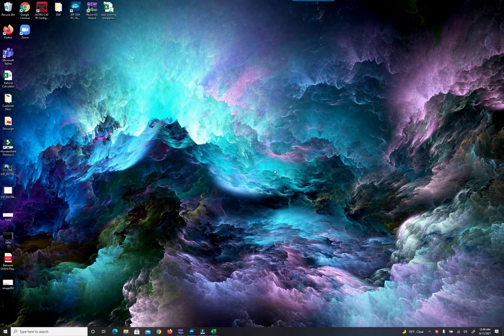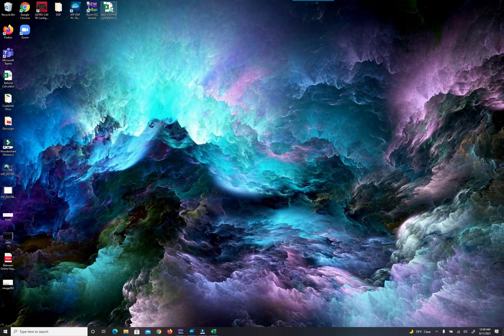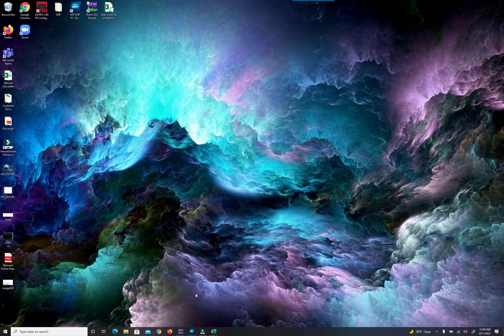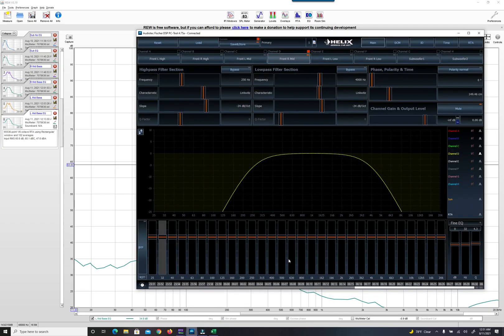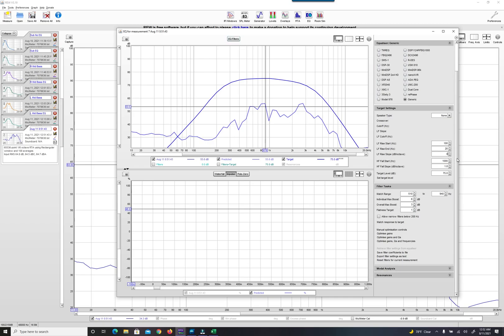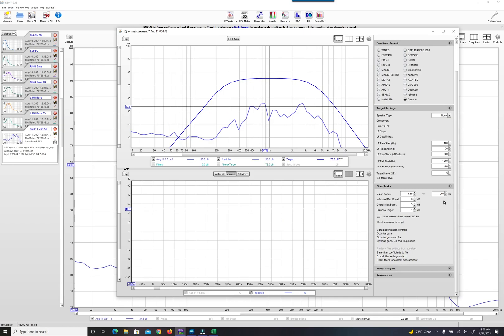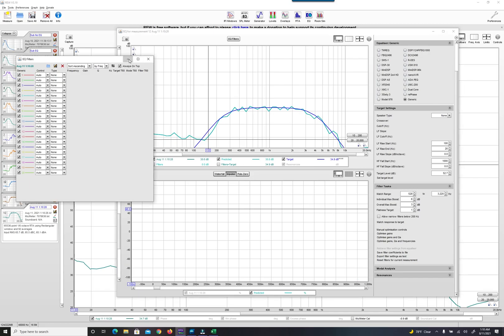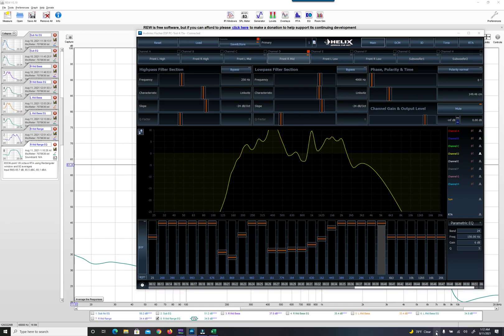Beginner guide to Car Audio Tuning with REW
UPDATE: Please note that this is a basic guide to get started and many mistakes were made that were brought to my attention after the video was uploaded. Apparently you can export the EQ as a txt file and upload directly to Helix. Also, Peter from PSSound responded on Facebook and stated this:

"You measure in 1/48 highest resolution, so you can see EVERYTHING! All the narrow dips and peaks too and THEN you can apply 1/12 or 1/6 smoothing. Also, mic technique is not the best as mentioned above, so you base your filters on a slightly false measurement. Then the target curve is selected quite wrong as if you have to use more than +4-6dB (and you did way more than that in the lower midrange), you’ll overdrive the DSP outputs to clip. Rather select lower target level and in given cases you may need to select different Xovers too, readjust gains. Like in your video if your mid can not deliver the lower midrange, then increase the HPF on it."

This video is outdated and will be replaced with a newer refined version in the future.

Pink Noise/Test Tones (Use mono for individual drivers, stereo for driver summing)

Want to learn better cable management and overall car audio installation advice? Head over to Five Star